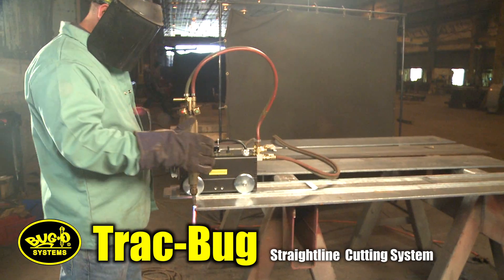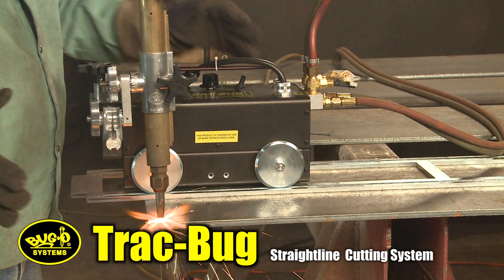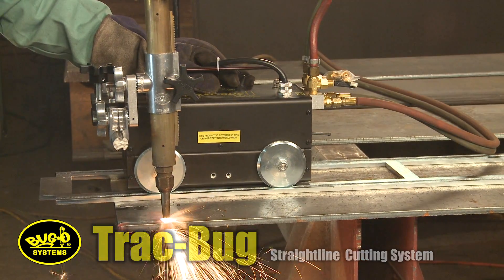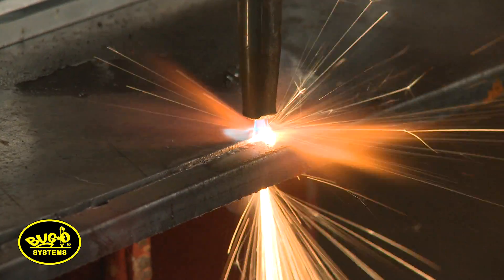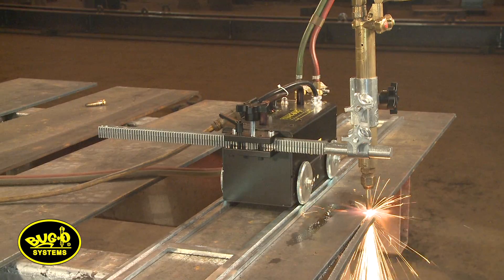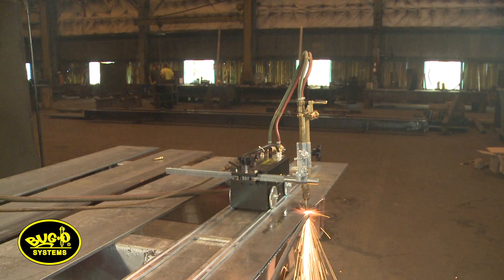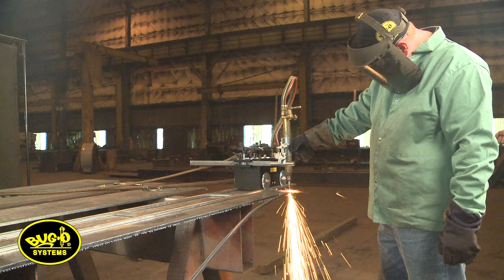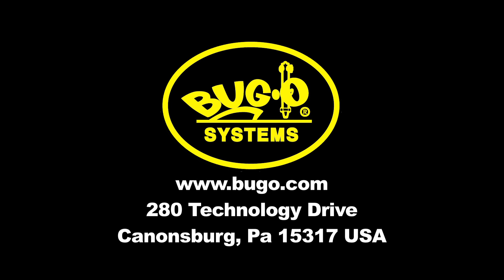Bug-O Systems: Trac-bug Straightline Cutting System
The Trac-Bug is a compact friction drive cutting machine that will ride on any standard 6" (152 mm) V-grooved track. A solid-state variable speed control allows the Trac-Bug to travel and carry a torch at precise speeds producing a machined quality cut or bevel. Plate cutting and welding preparation can now be done quickly and with a high degree of precision. Quality bevels produced with the Trac-Bug reduce fit-up and grinding time and lay a foundation for a stronger weld.

The Trac-Bug is available in two standard configurations, for Oxy-Fuel cutting TRB-1000 and for Plasma Cutting TRB-1500. Each version is equipped with a 22-7/8" (581 mm) geared rack with 1-3/8" (47.6 mm) diameter machine torch holder that will accommodate a 32 pitch rack.